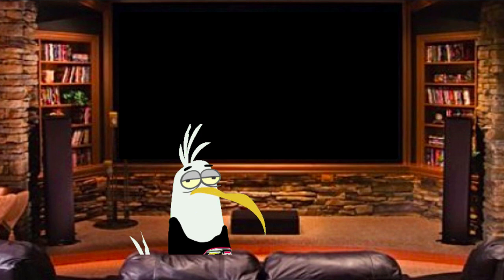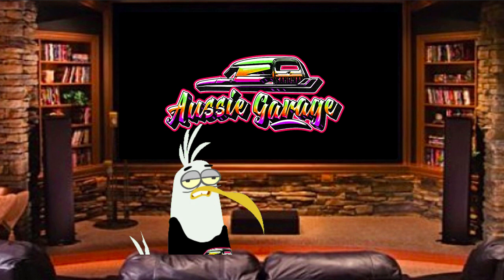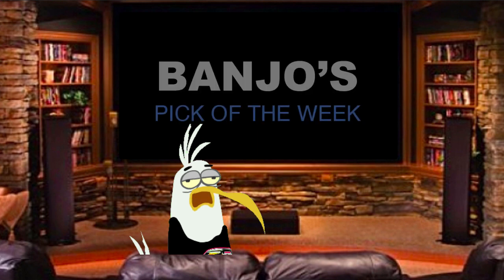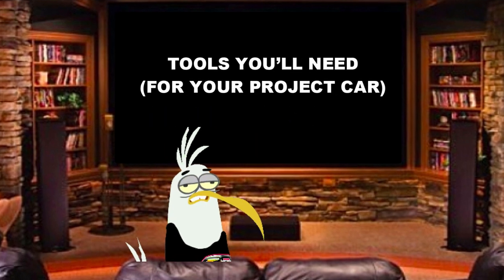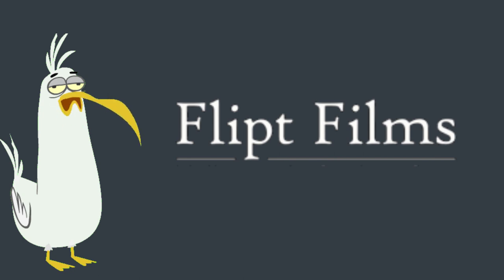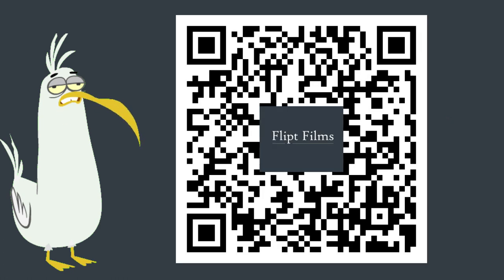EPISODE 17 - TOOLS YOU'LL NEED (FOR YOUR PROJECT CAR)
BANJO HAS A CHAT ABOUT TOOLS YOU ARE GONNA NEED FOR YOUR PROJECT CAR